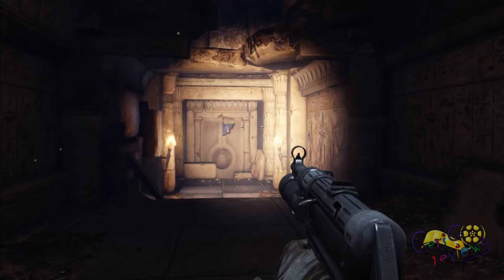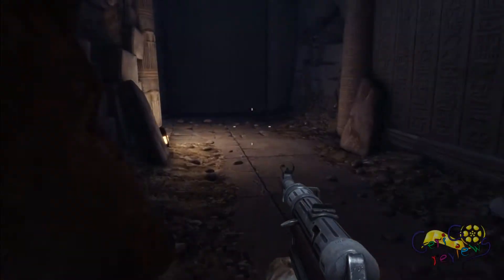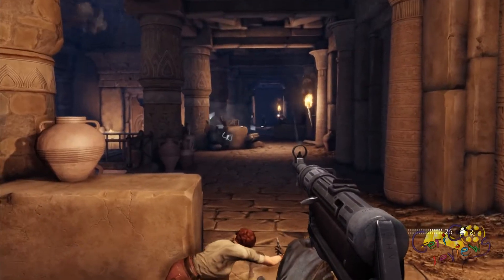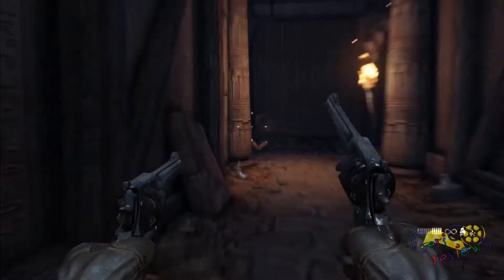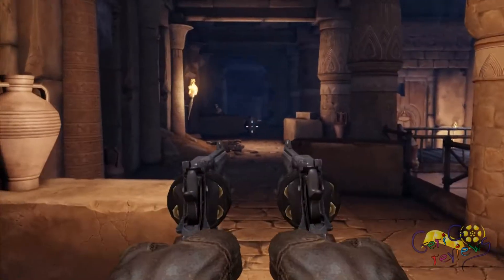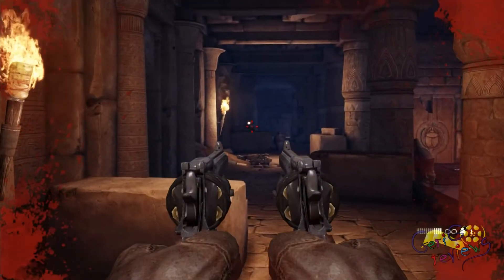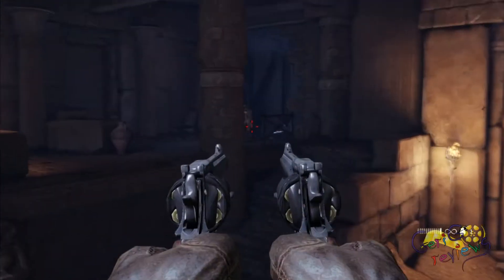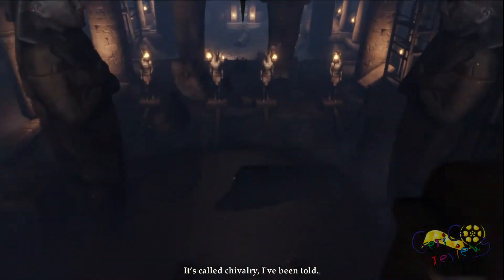Deadfall Adventures - Gameplay commentary, Razer Game Booster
My first try to record with Razer Game Booster this time.
Definitely better and with better picture quality it seems.
The game is also at max settings.
PC specifications:
ASROCK FM2A88X EXTREME 4+
AMD x4 760k
Nvidia GTX 770
Transcend 8GB DDR3 1600
The video also includes a free to use audio and a part of a free to use template materials used under the fair use in the context of a review and commentary.